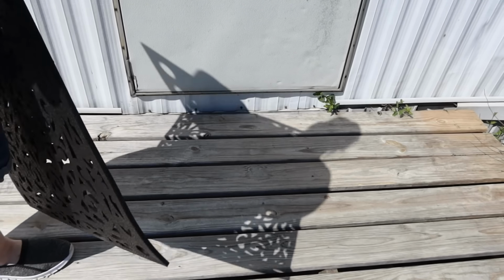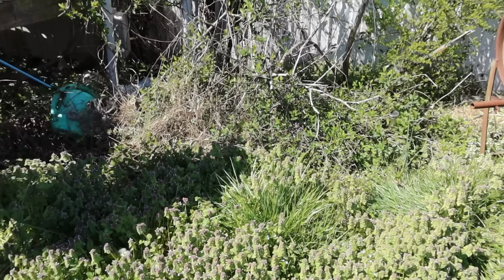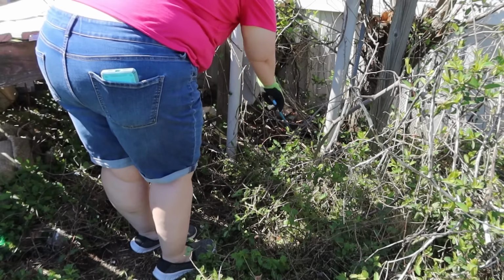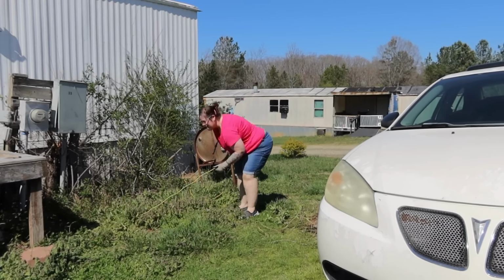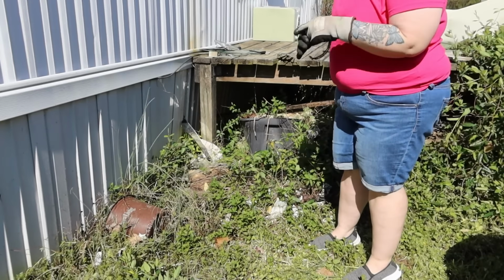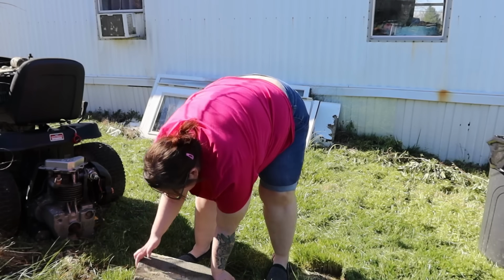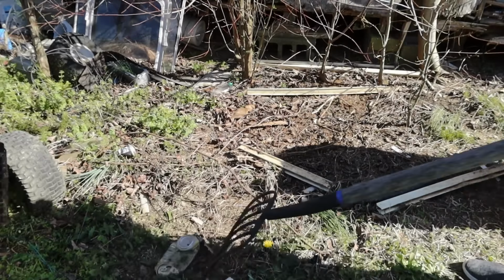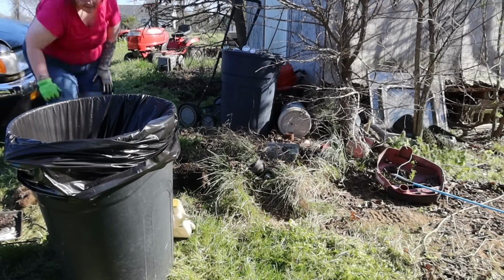EXTREME BACKYARD MAKEOVER // OUTDOOR HOME REFRESH SPRING 2024 // CLEANING & DECLUTTERING